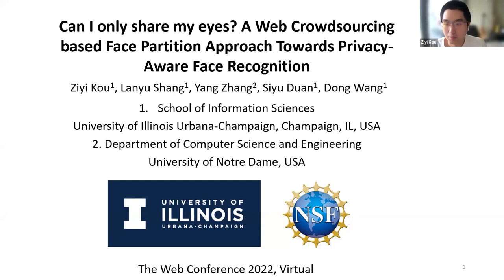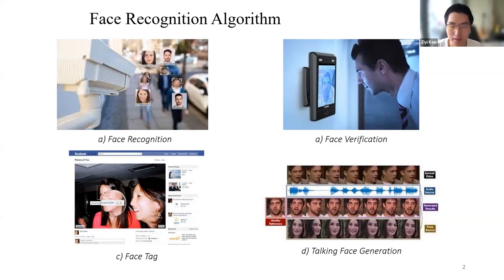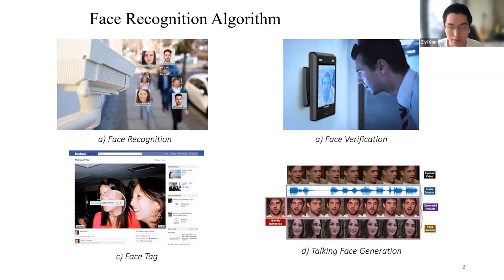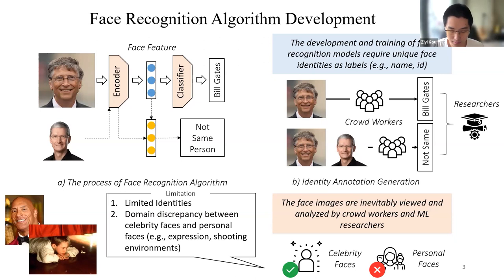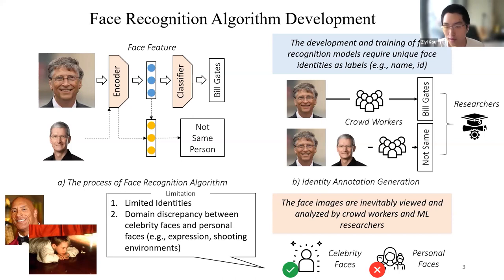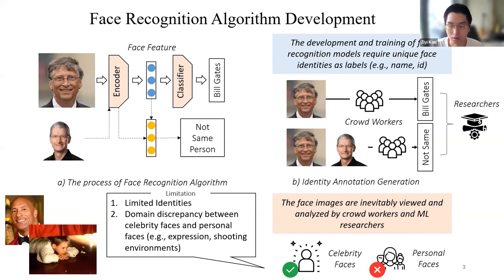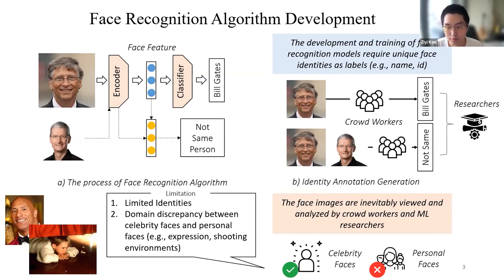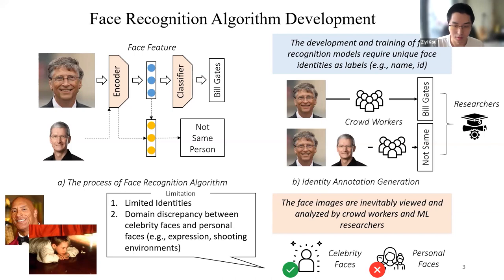A Web Crowdsourcing based Face Partition Approach Towards Privacy-Aware Face Recognition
Web for Good: Privacy

Ziyi Kou, Lanyu Shang, Yang Zhang, Siyu Duan and Dong Wang:
Can I only share my eyes? A Web Crowdsourcing based Face Partition Approach Towards Privacy-Aware Face Recognition